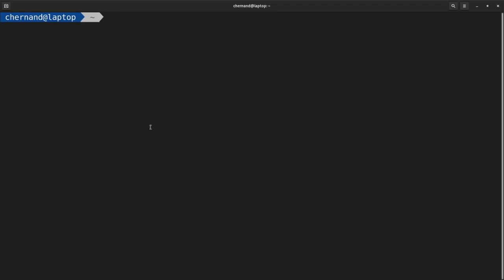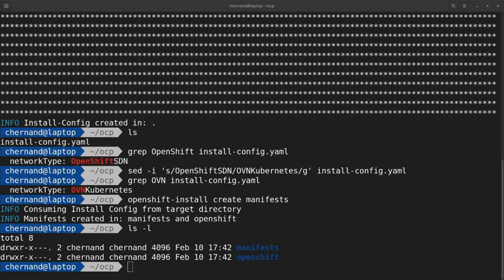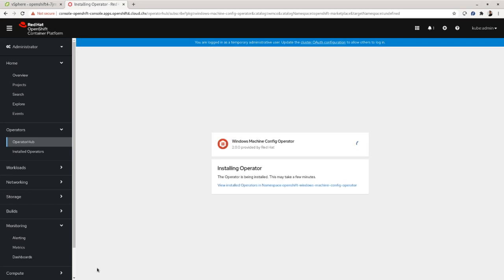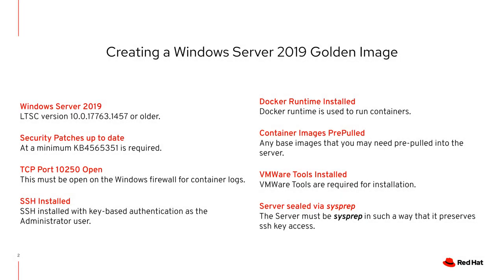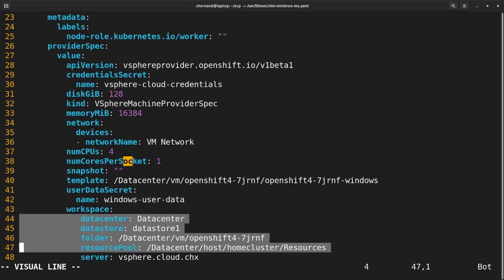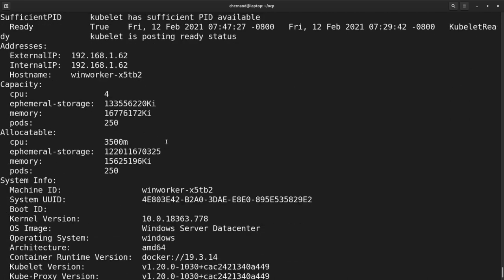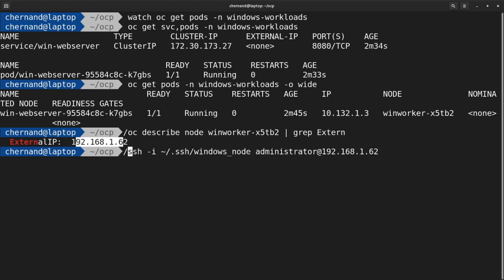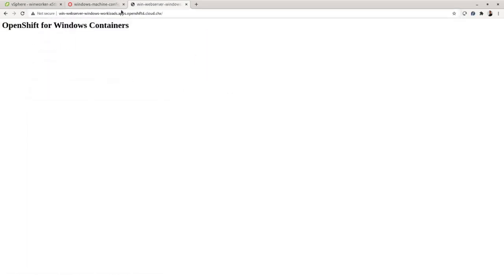Windows Containers vSphere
In this video, Christian Hernandez goes over the Windows Machineconfig Operator version 2.0. This enables Windows Container workloads to be able to run on OpenShift on vSphere.